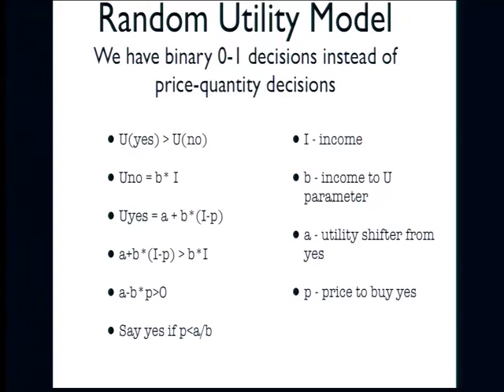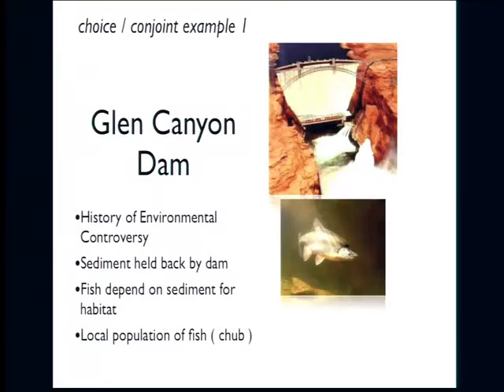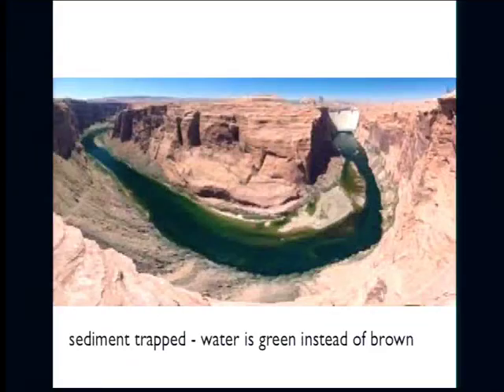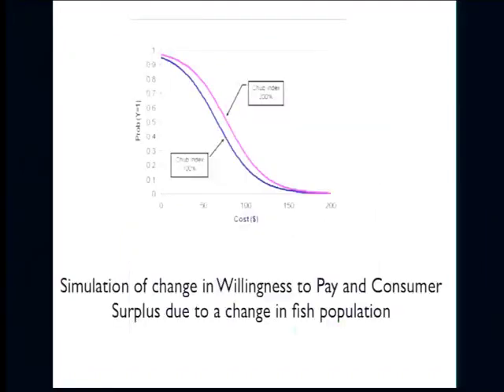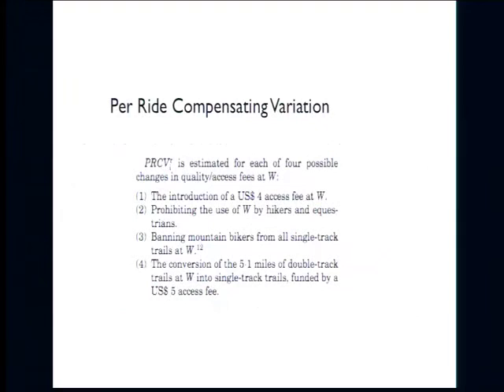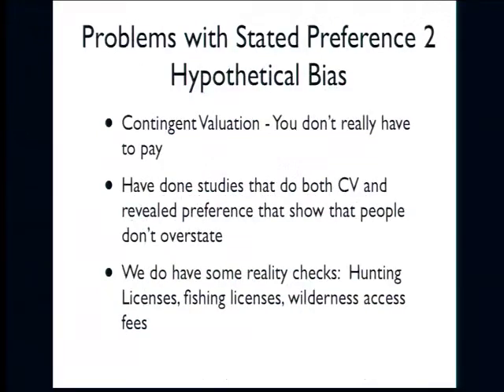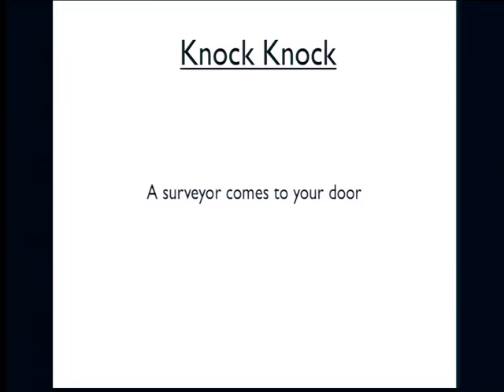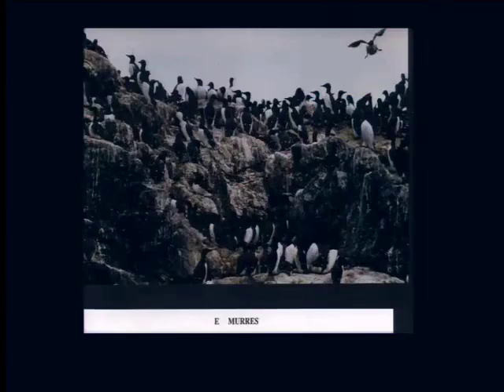2014 02 13 Economics C3 2014 02 13001